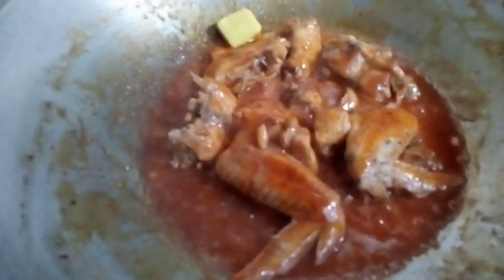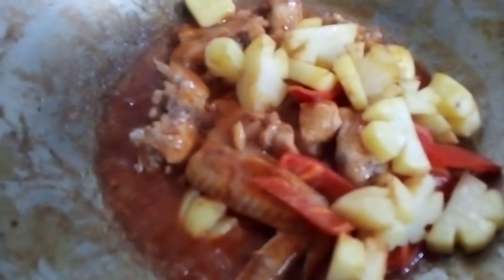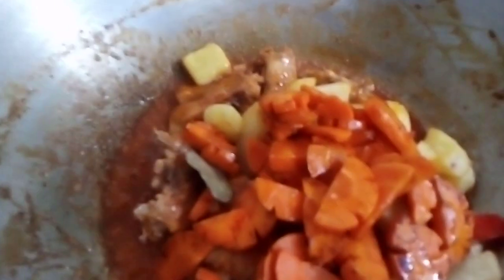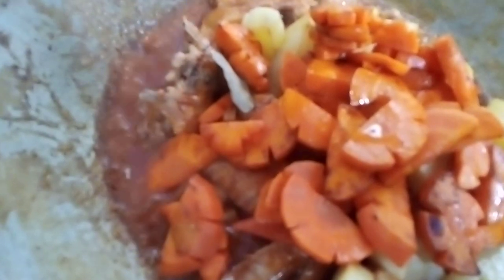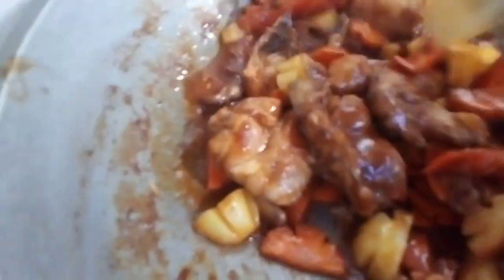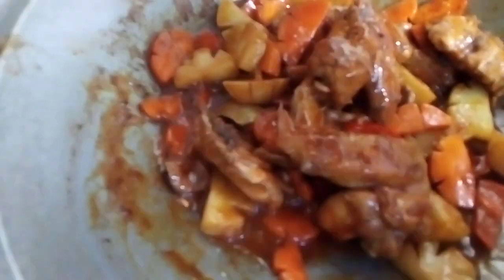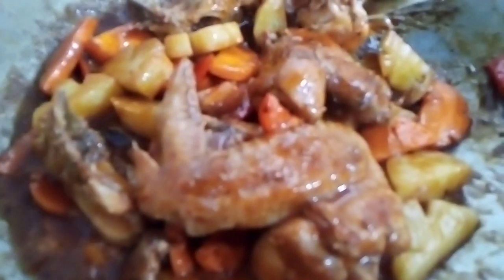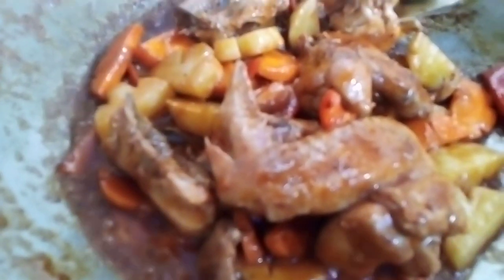Chicken kaldereta nagmukhang adobo napadami ang toyo.